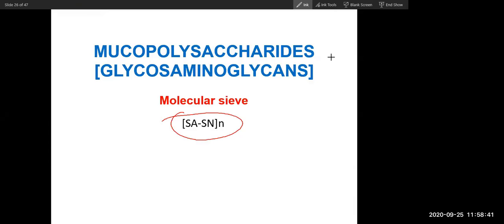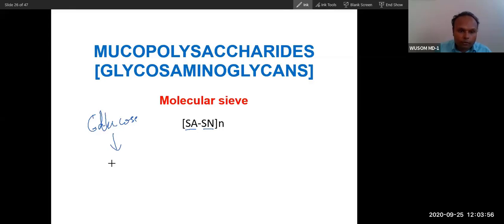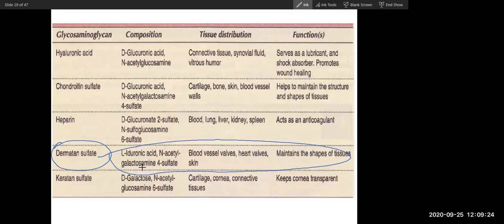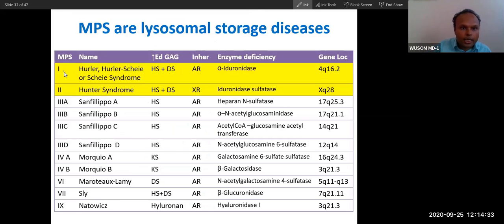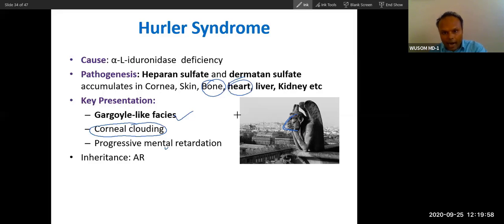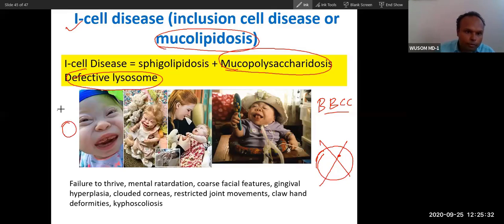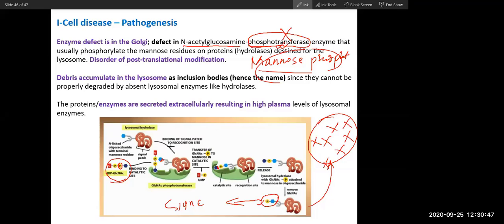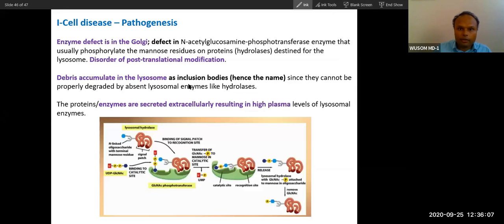Mucopolysaccharides and Mucopolysaccharidoses